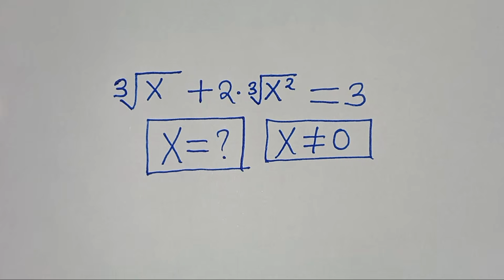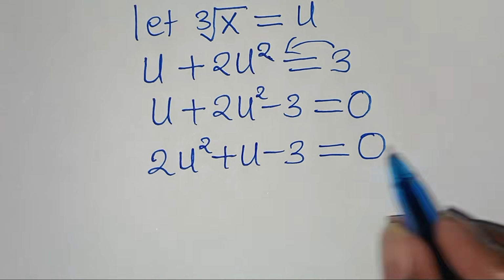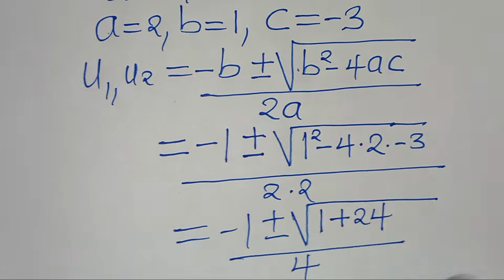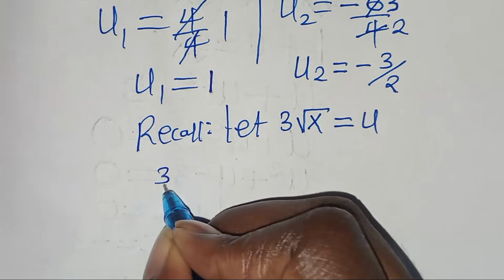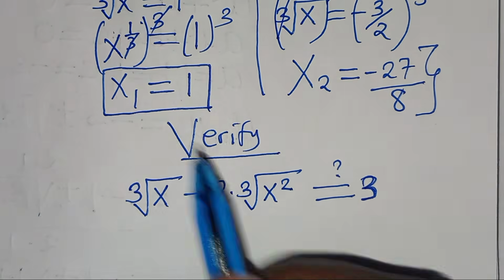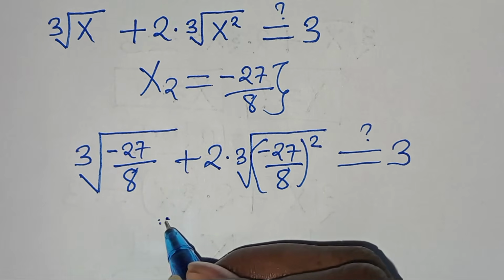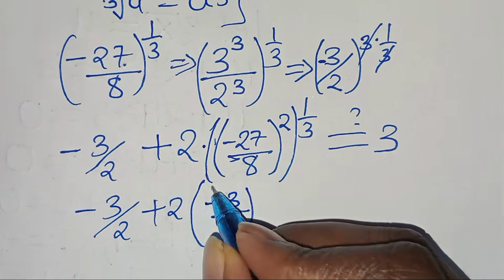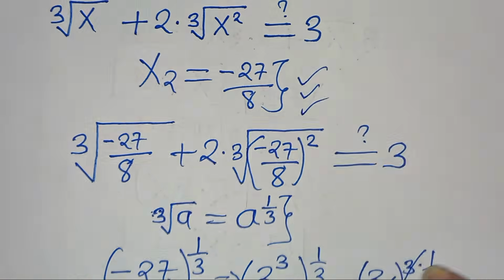Germany | Can you solve this? | Math Olympiad